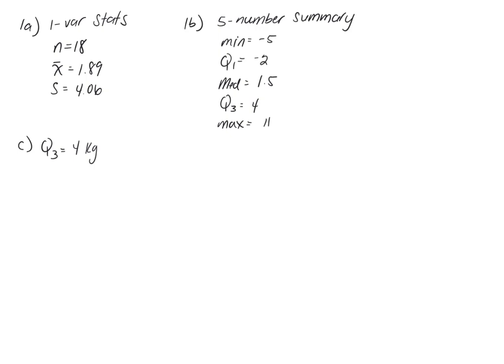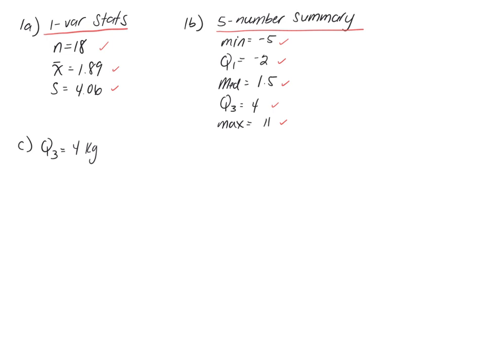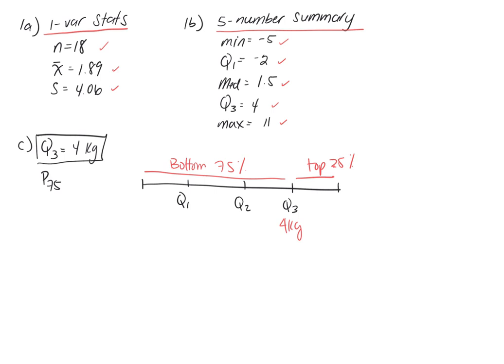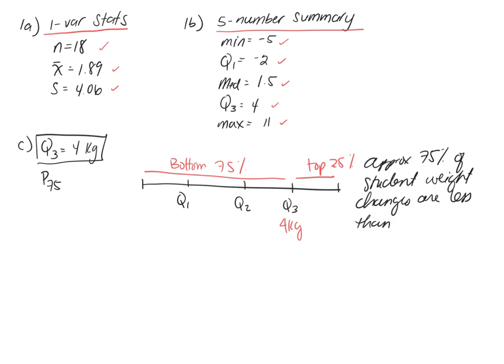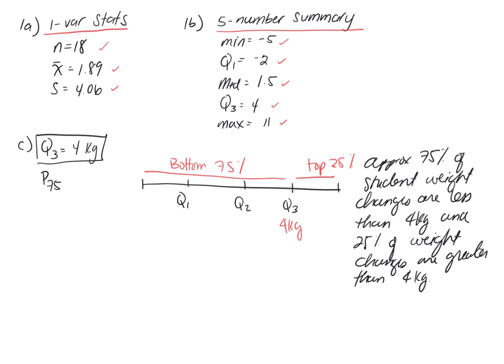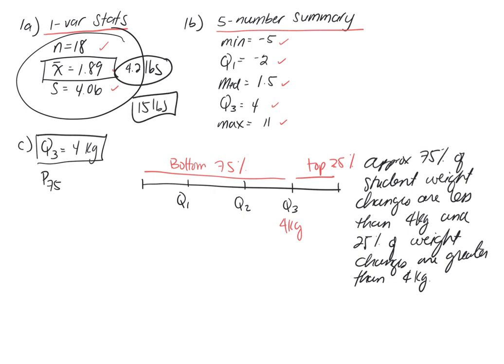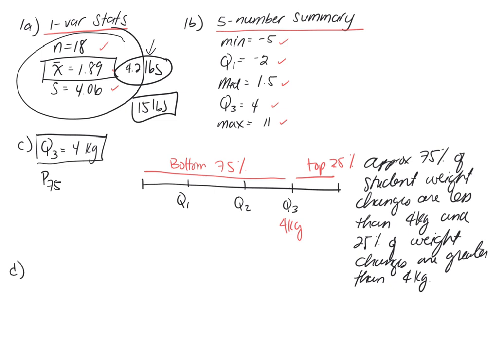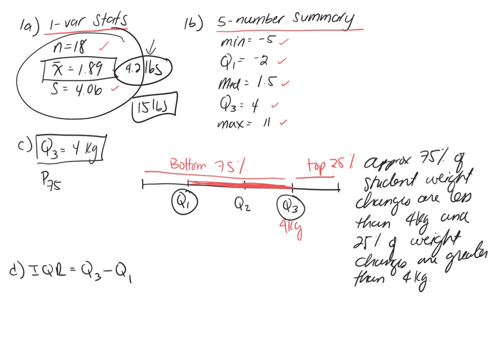WA #2 - Question 2 - Sample Statistics, Q3, Interquartile Range